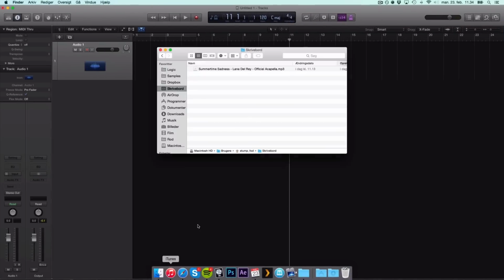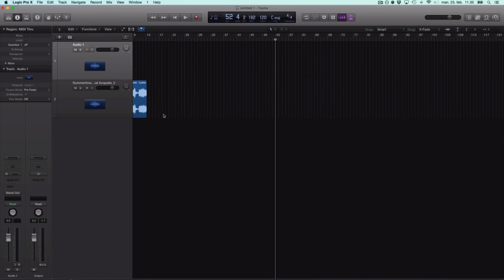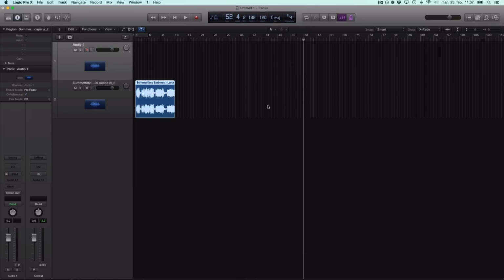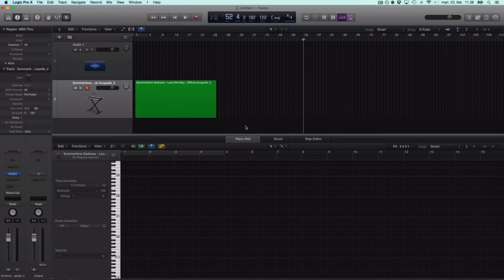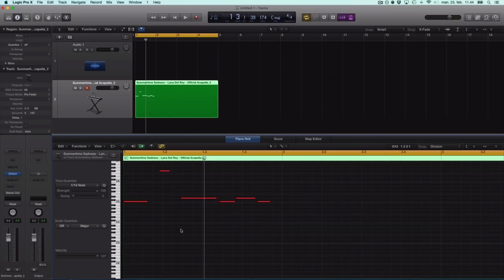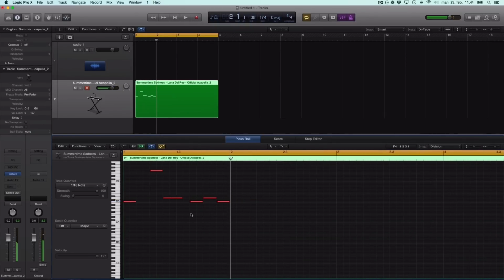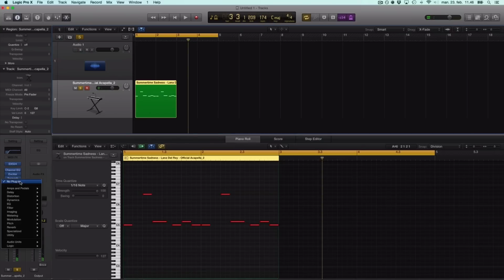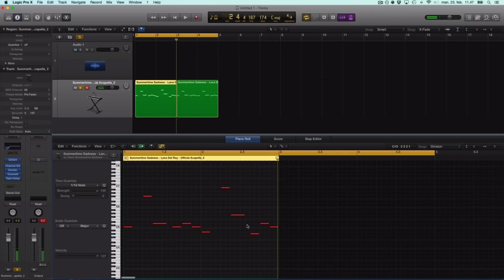Logic Pro X - DnB Vocal Chops Tutorial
How to create simple vocal chops fitted for energetic/liquid styled drum and bass music.

This is my first tutorial so feel free to drop some constructive feedback so I can improve in future videos!